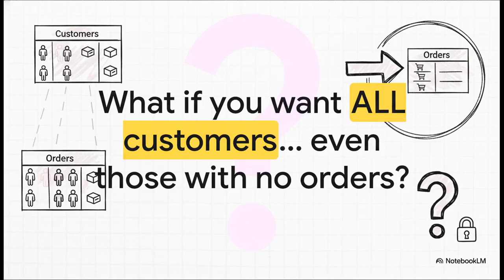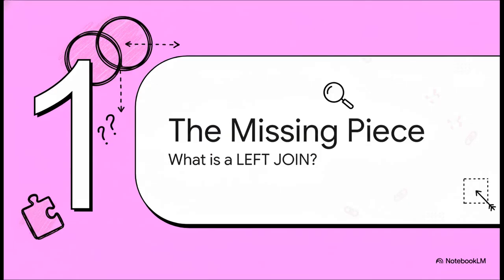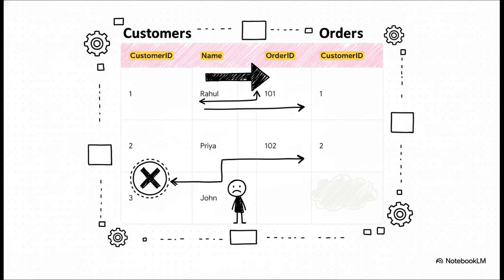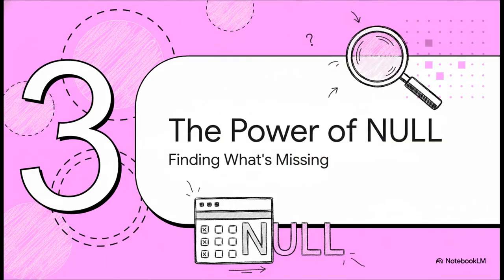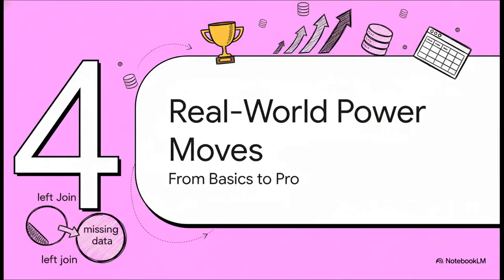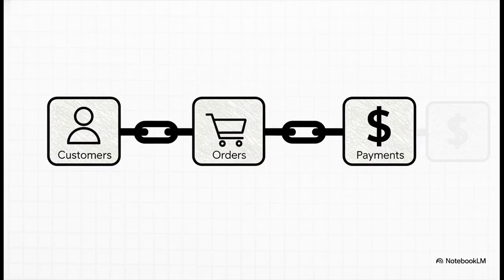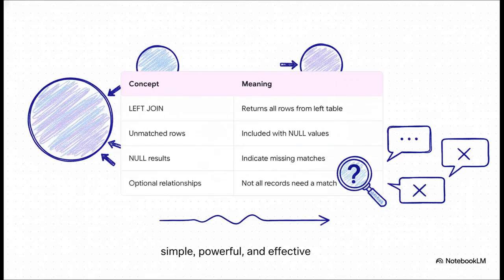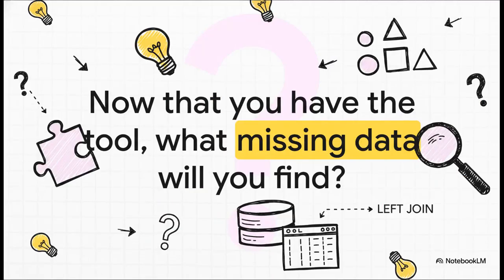SQL LEFT JOIN Explained | Keep Unmatched Rows and Handle NULLs | SQL Tutorial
In this video, you will learn how to use LEFT JOIN in SQL to combine data from multiple tables while keeping unmatched rows. This tutorial explains how LEFT JOIN works, how NULL values appear in results, and how to handle optional relationships in a simple beginner-friendly way.

Topics Covered:
• LEFT JOIN in SQL
• Keeping unmatched rows
• Understanding NULL results
• Optional relationships between tables

LEFT JOIN returns all records from the left table and matching records from the right table. If no match is found, NULL values are returned for the right table columns.

Personal Example:
Identifying missing records in personal datasets, such as contacts without addresses or expenses without categories.

Industry Example:
Companies use LEFT JOIN for data completeness checks, identifying missing relationships, and analyzing incomplete records in reporting and analytics systems.

Example SQL Query:

SELECT Customers.CustomerName, Orders.OrderID
FROM Customers
LEFT JOIN Orders
ON Customers.CustomerID = Orders.CustomerID;

This query shows all customers, including those who have not placed any orders.

This tutorial is useful for beginners learning:
SQL
Database fundamentals
MySQL
PostgreSQL
SQL Server

Understanding LEFT JOIN is essential for handling missing data, performing data quality checks, and working with real-world relational databases.